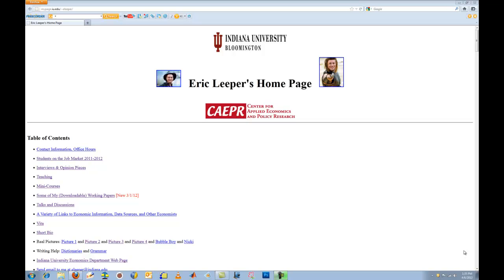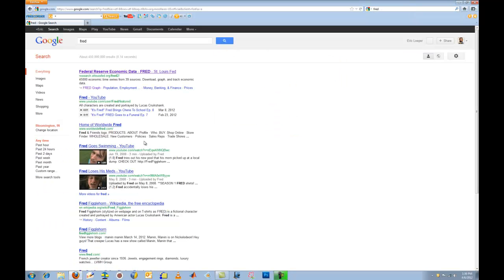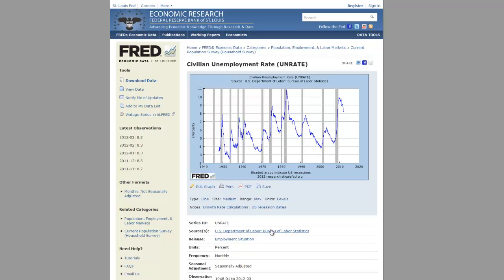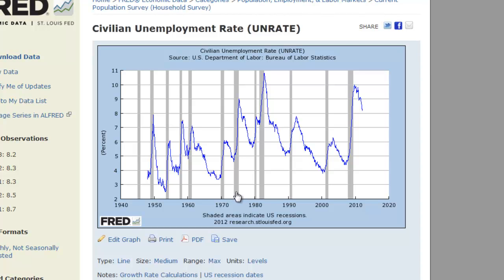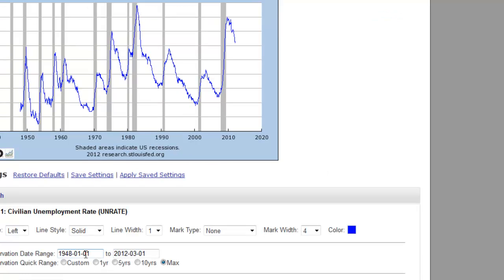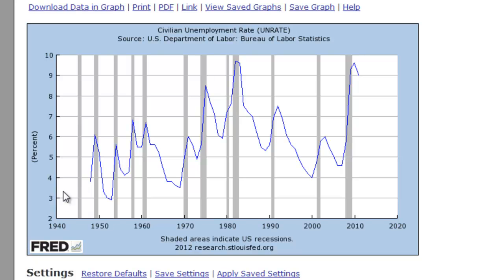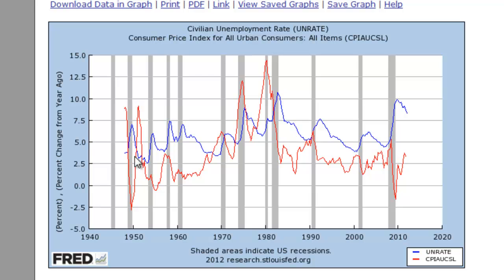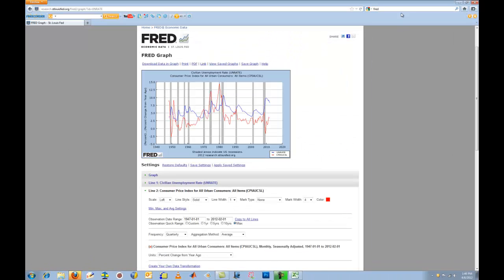Sources of U.S. Economic Data I: FRED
Describes the use of the Federal Reserve Bank of St. Louis's database FRED. Eric M. Leeper is a Professor of Economics at Indiana University in Bloomington, IN,